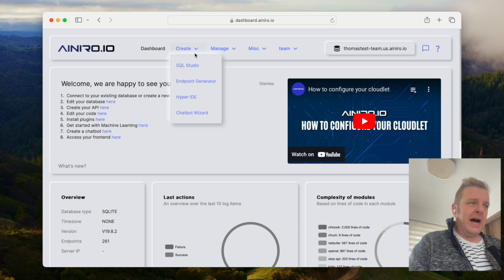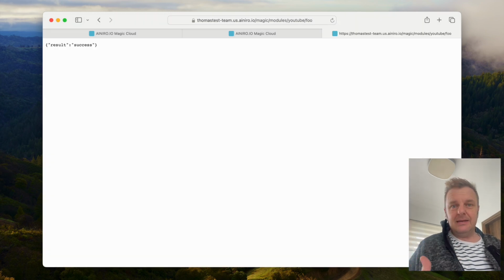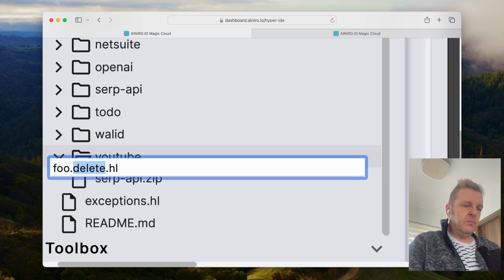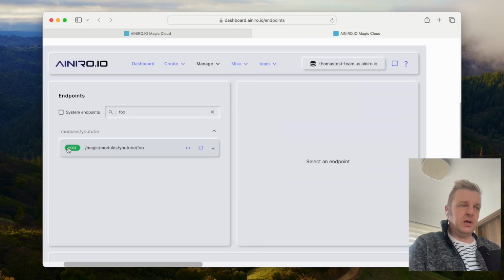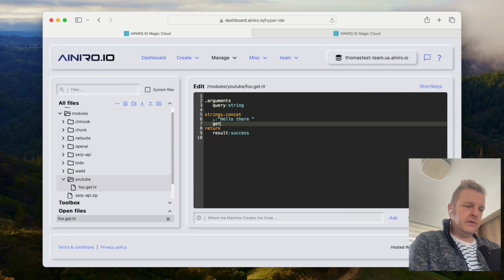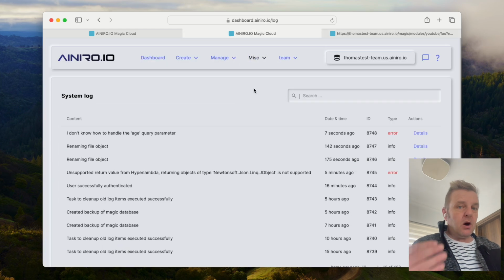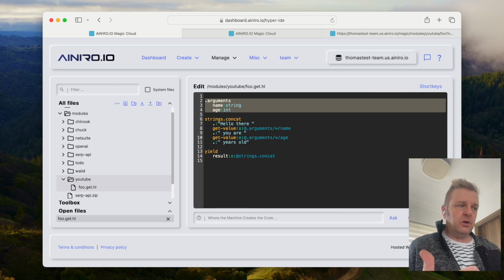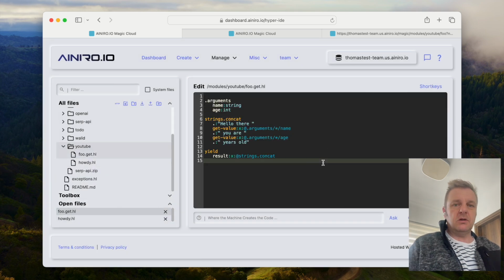Hyperlambda 101 - HTTP Endpoints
In this video I explain how the HTTP endpoint resolver works in Magic, and how you can create endpoints with Hyperlambda.

The "hyper" parts of Hyperlambda originates from that it's a programming language for the Hyper Text Transfer Protocol (HTTP). The idea is that it provides similar "dynamic capabilities" to code as HTML and HTTP provides to documents. This obviously implies that creating HTTP endpoints must be easily accomplished and super "dynamic" in nature.

Concepts we will touch upon is how to associate the correct verb with your endpoints, how to pass in arguments to your endpoints, and how to return values from your endpoints. In addition we'll rapidly look at how to modify the content type of your endpoints, and talk a little bit about the similarities between files, strings, and endpoints in Magic.